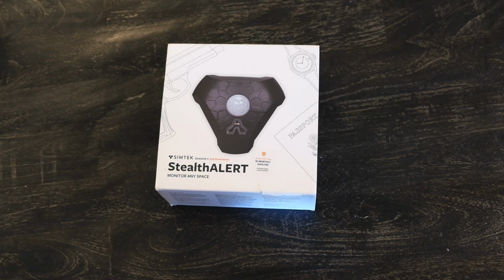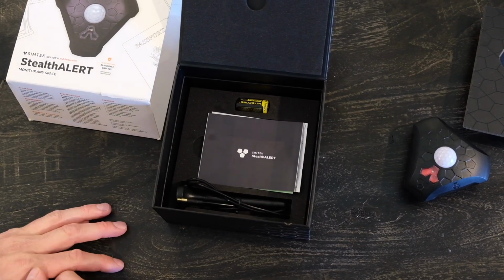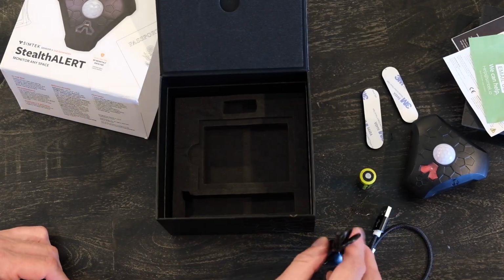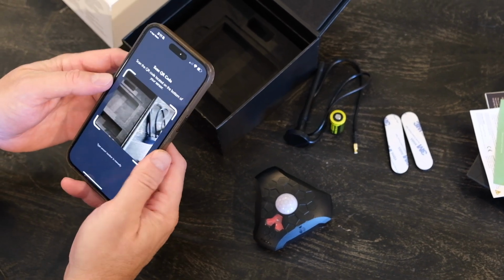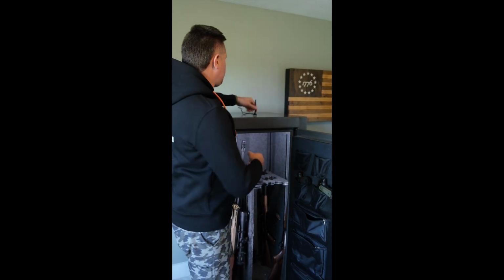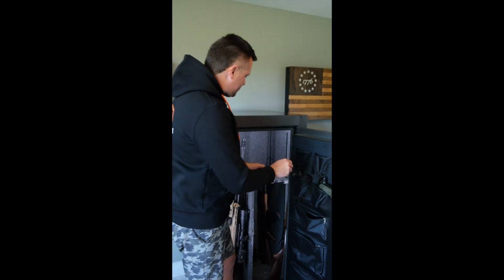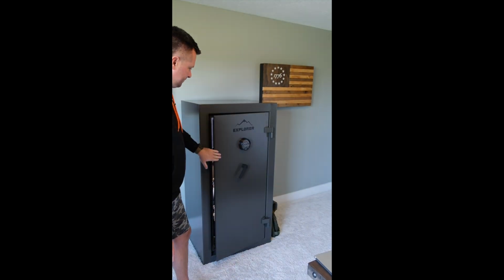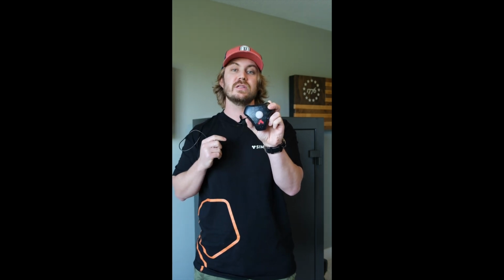Complete Setup From Unboxing to FAQs for Your Simtek StealthALERT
Setup and Features Guide: Unboxing to FAQs for Your Simtek StealthALERT